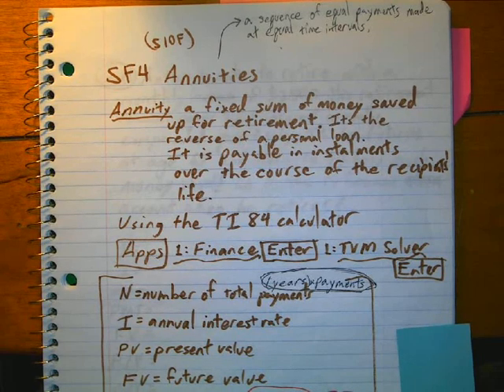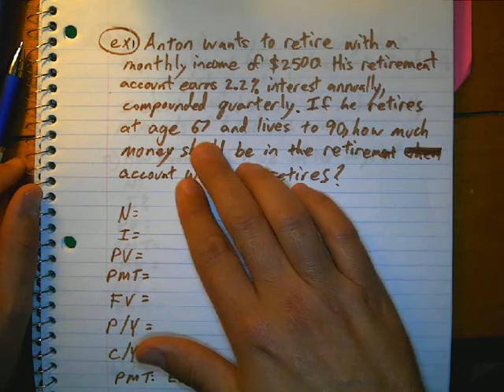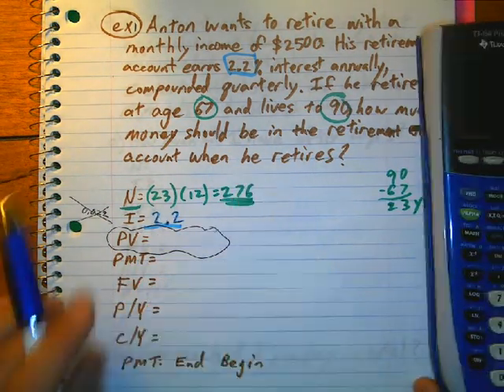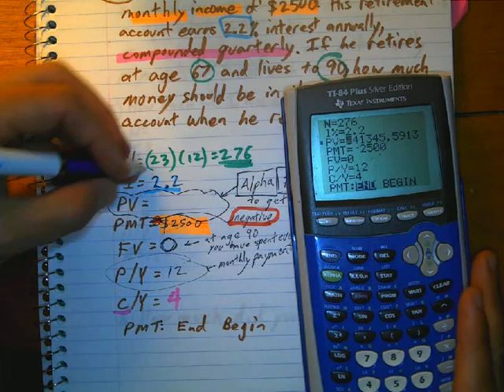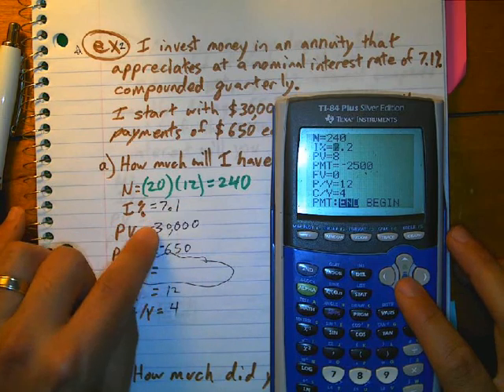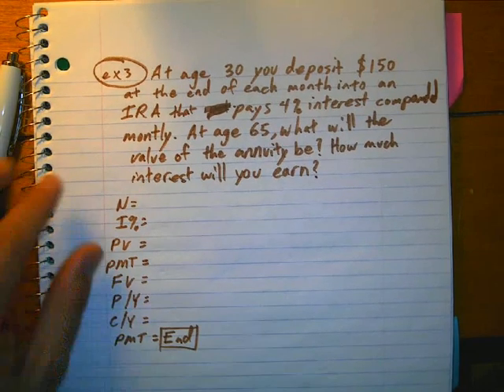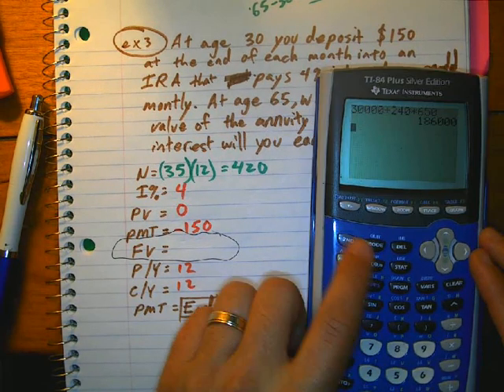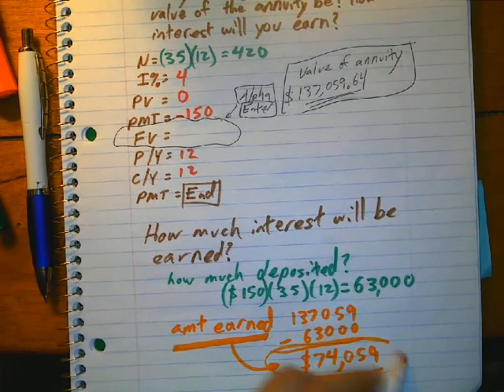SF4 Annuities S10F